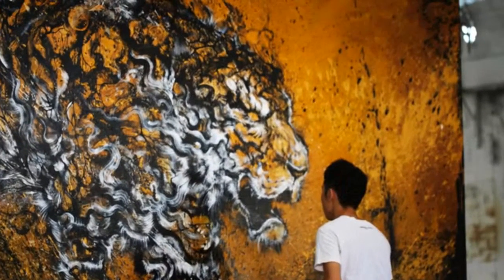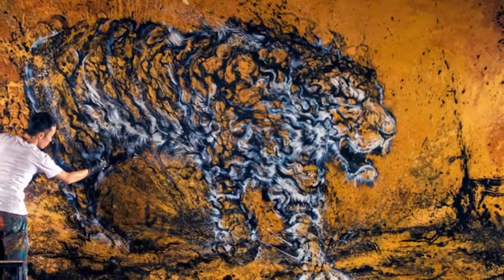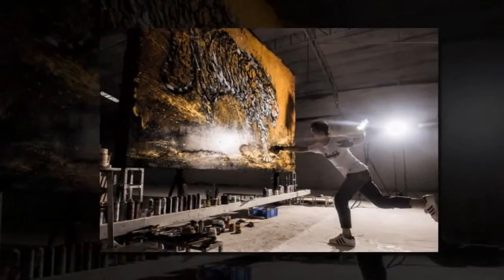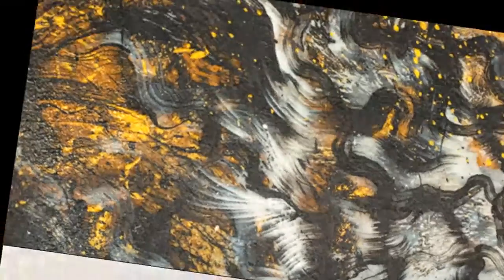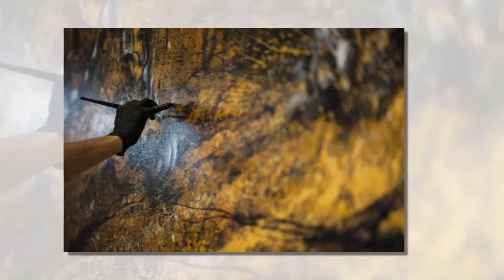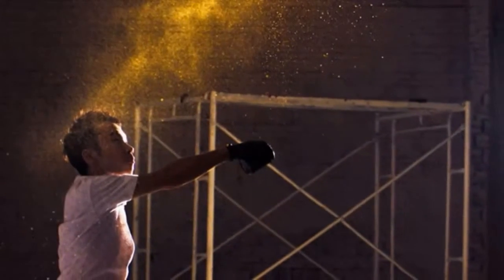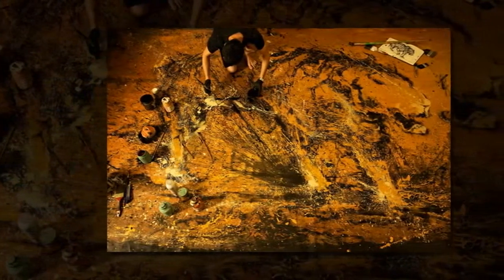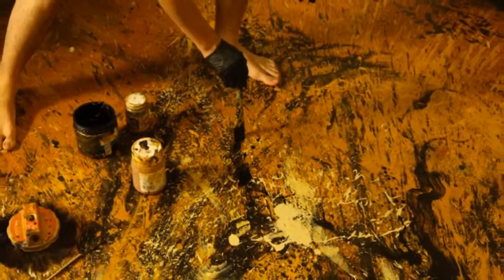hua tunan's chaotic yet controlled painted tiger blends textures + techniques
combining traditional, asian-influenced motifs and contemporary public art practices, chinese graffiti artist hua tunan has painted the image of a roaring tiger with gold, black and white pigment. rendered on a towering canvass wall, tunan (previously featured by designboom for his vibrant leopard portrait here) has formed the monumental image by spraying, throwing and catapulting different hues onto the solid surface, where the layered textures become an integral part of the final result. the performance-like personality of the painting process, characteristic of the artist’s overall approach, lends itself to a chaotic yet controlled composition where the animal image is formed by the fusion of various textural qualities. from sketch book to pen to paint brush, the work takes shape over the course of multiple trials and techniques, finally forming the dynamic image of the dangerously-realistic wild creature.